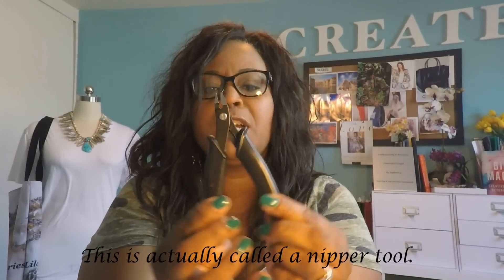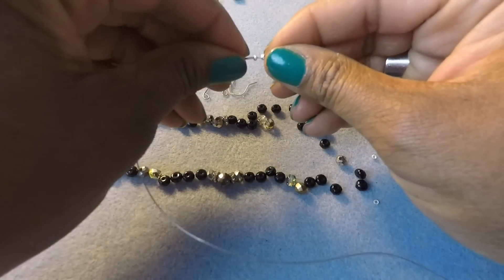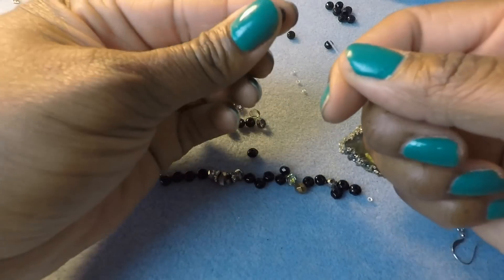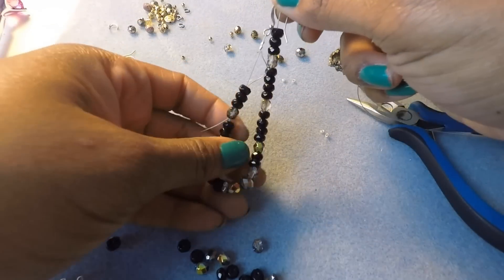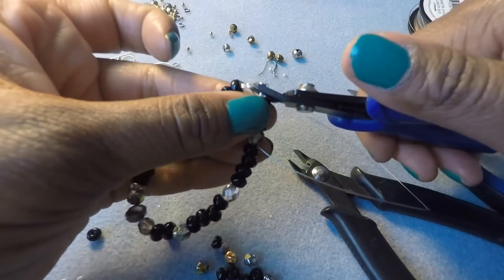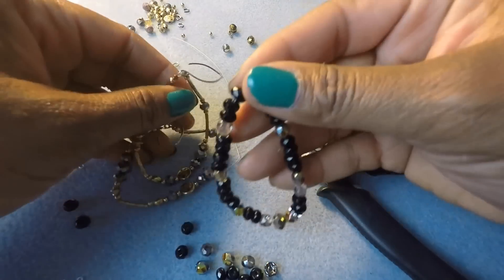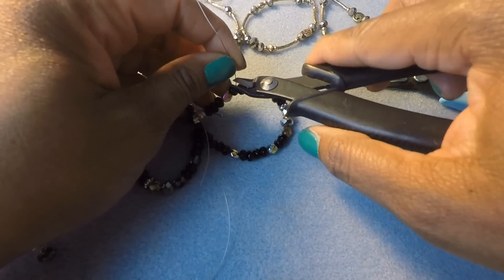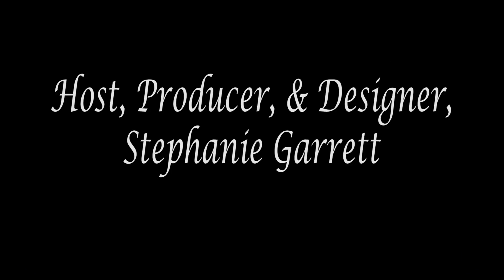Jewelry Making tutorial - How to make flex wire beaded earrings!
Here is a chic jewelry making tutorial on how to make flex wire beaded earrings! Learn how to make your own fabulous glamorous earrings using beads, Soft flex wire, ear hooks, crimp beads and the tools you will need to execute them! Come and join me on this creative adventure!

This video is for Adults 18 and over only, due to using wire, wire cutters, and tools.

For my original art prints, get them on a tote bag, zipper pouch & more!

Join me on Instagram: Photos & videos!

For videos, news & photo's!

Here is the Medium wire
Jewelry Making tools:
More beads

Soft flexwire, crimp tool, ear hooks & Black beads can be found @

The memory wire bracelet I'm wearing, and the labradorite cocktail pyrite ring were all handcrafted by me!